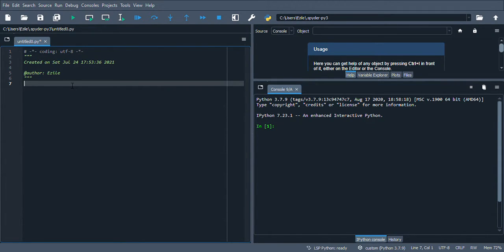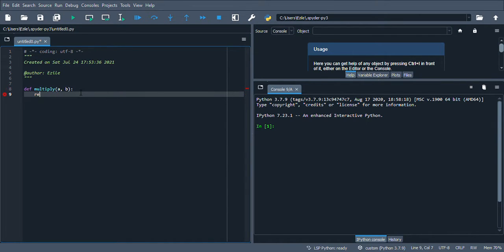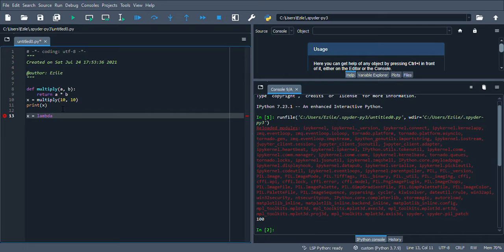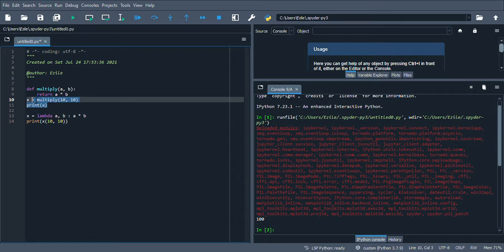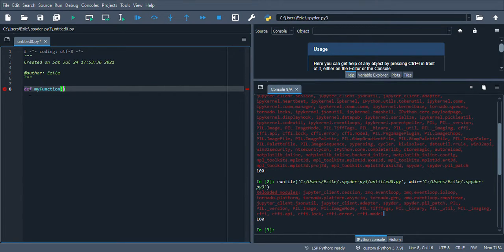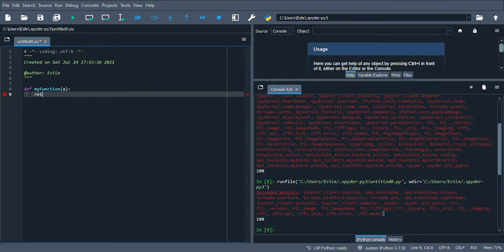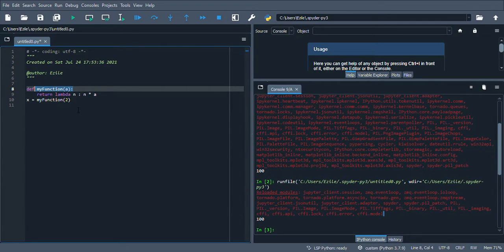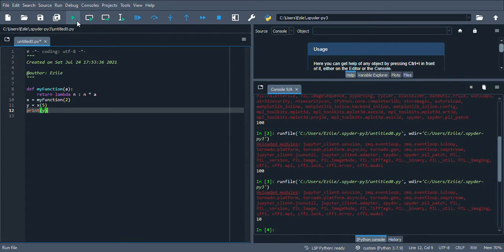Lambda Function Python